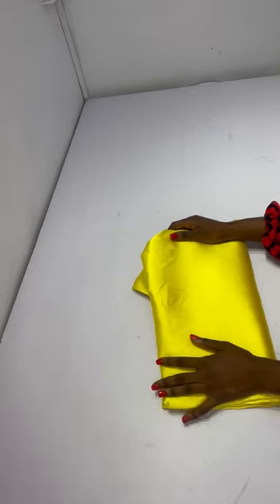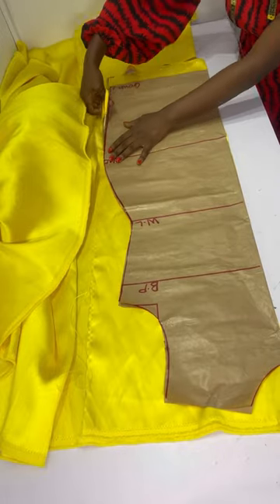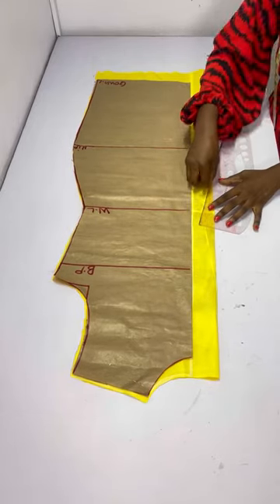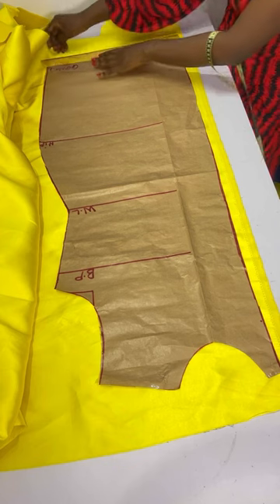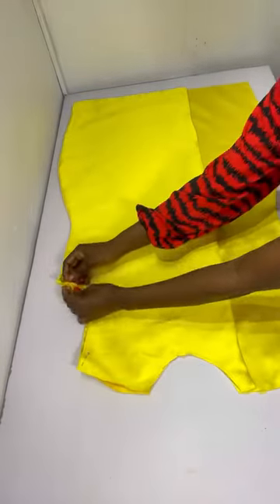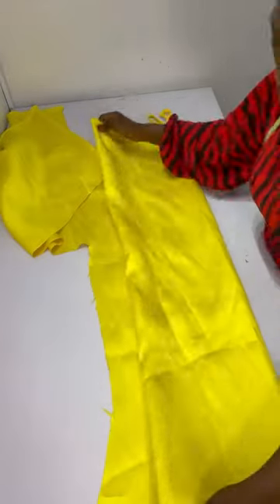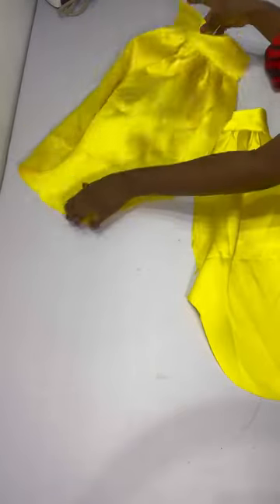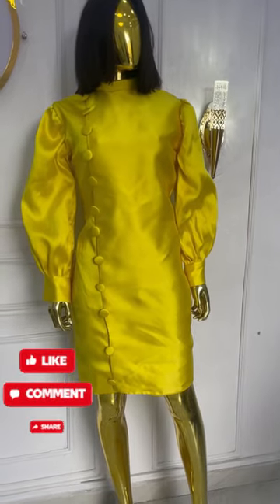How to make an overlap dress with buttons